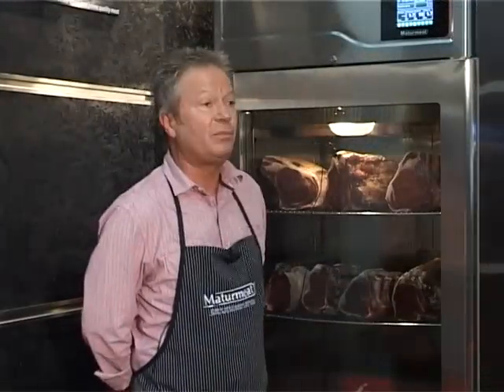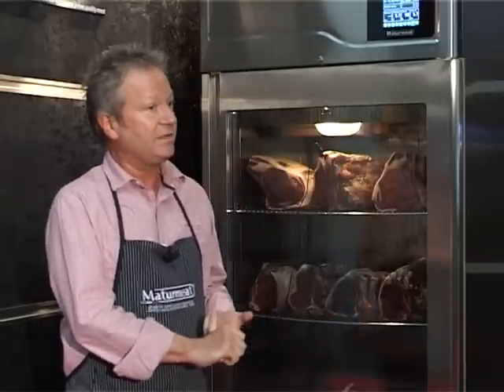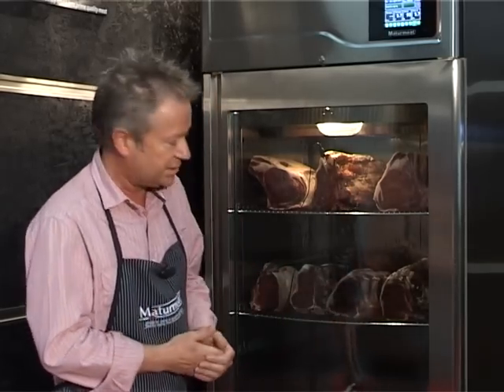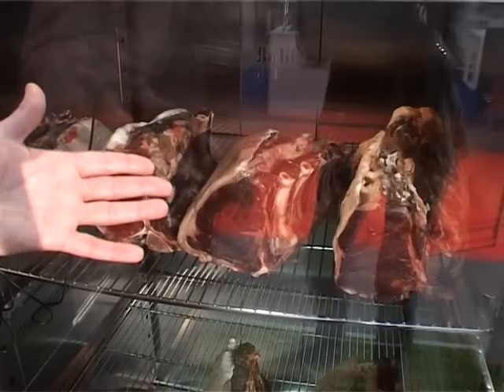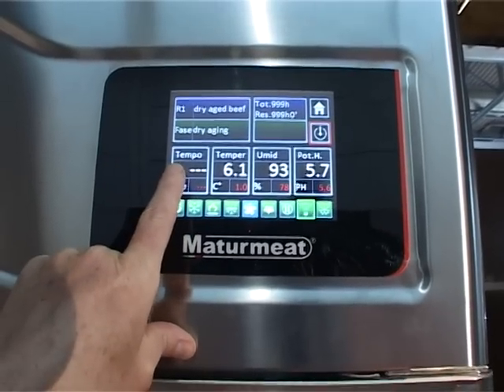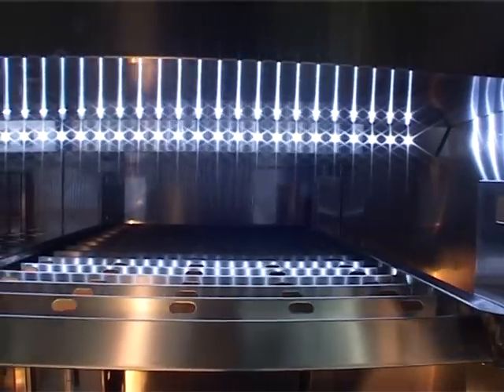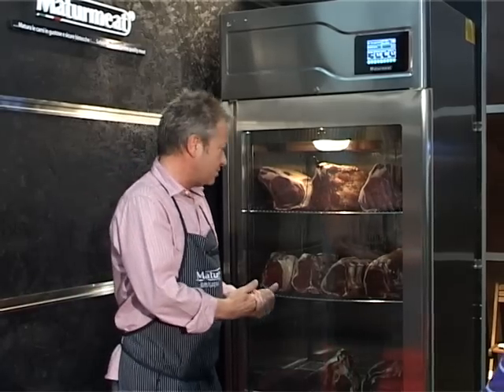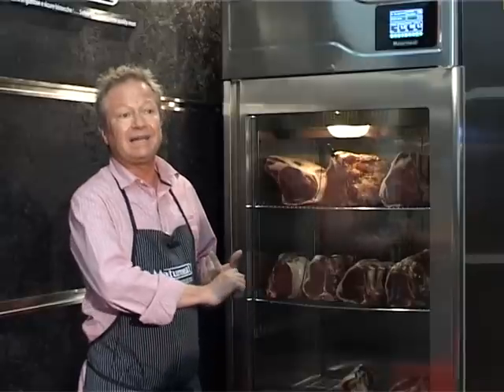🇬🇧 Leeds City College, Meat Maturation Course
The professors of the University of Food Sciences of Leeds City College in England, Chris Moorby and Alessandro Cuomo, explain the methods of maturation of the meat and their problems. The course will explain the differences between a normal refrigerator and new safe and controlled pH technologies for professional, safe and legal maturation.